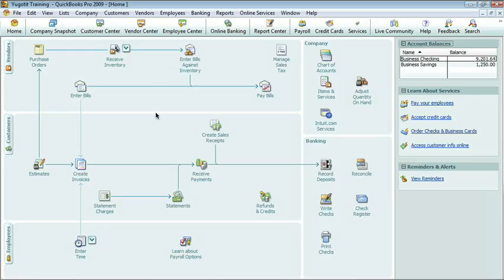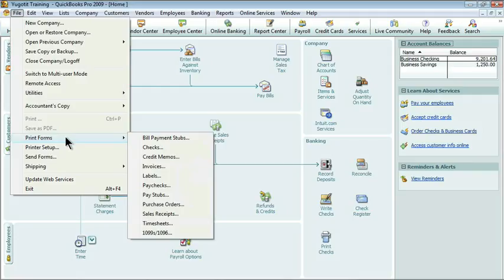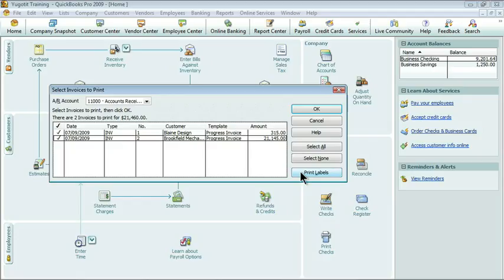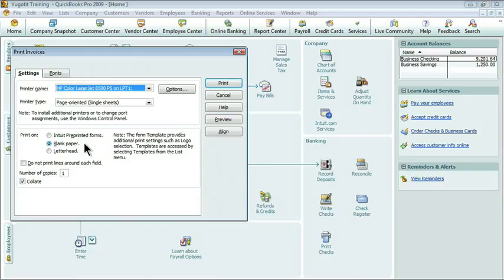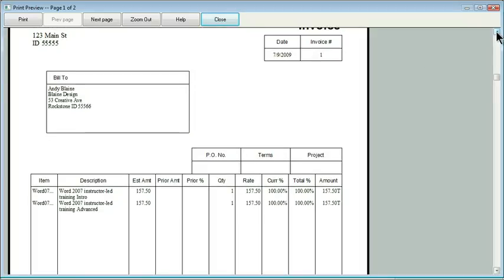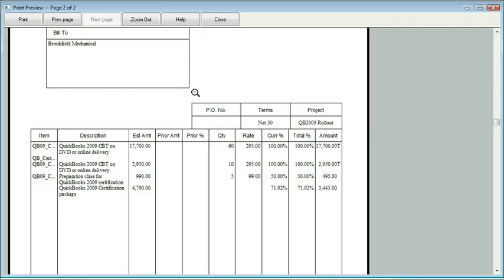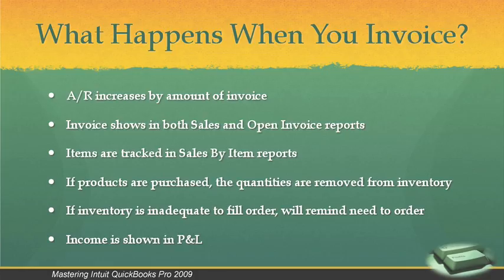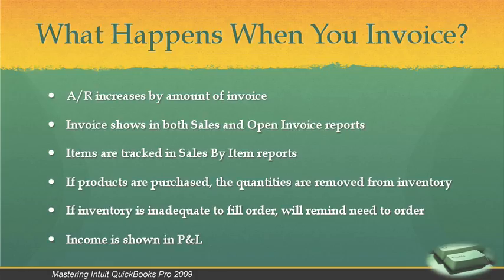04. Sending Invoices